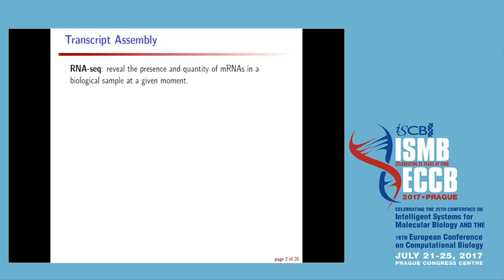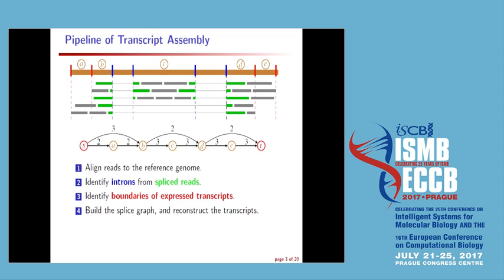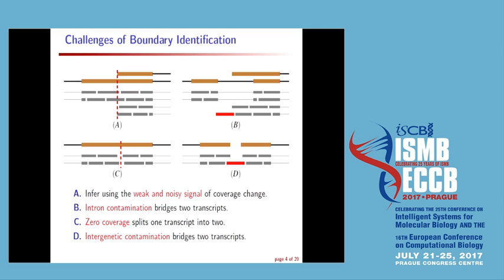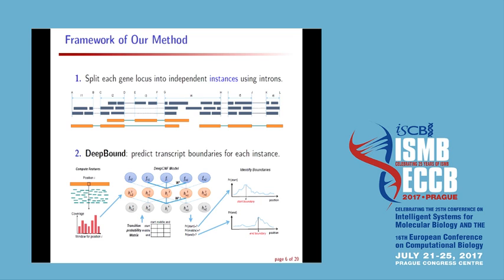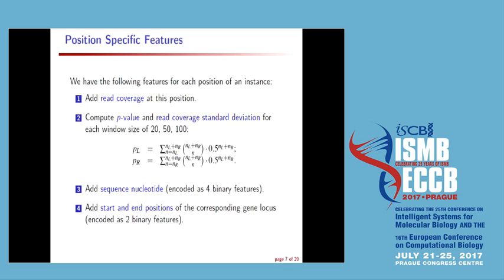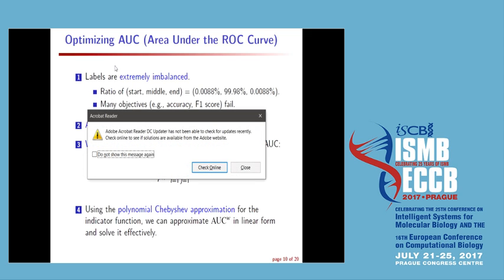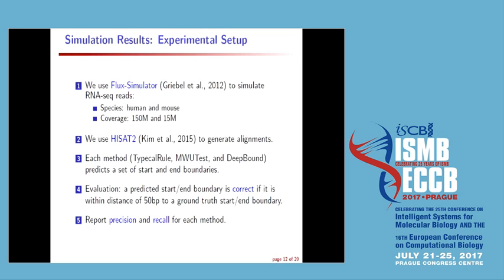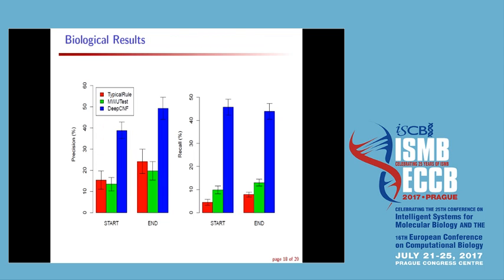DeepBound: Accurate identification of transcript boundaries... - Mingfu Shao - RNA - ISMB/ECCB 2017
DeepBound: Accurate identification of transcript boundaries via deep convolutional neural fields - Mingfu Shao - RNA - ISMB/ECCB 2017